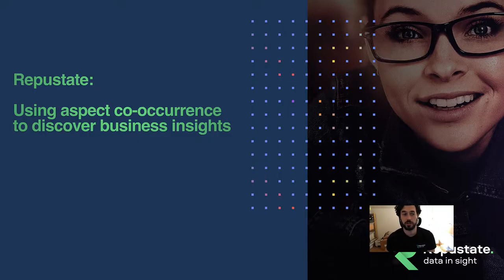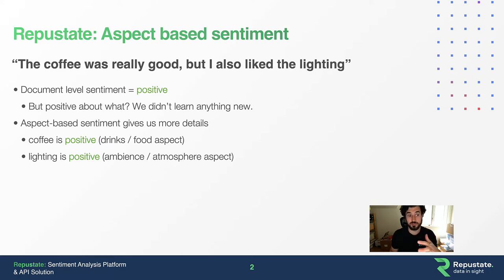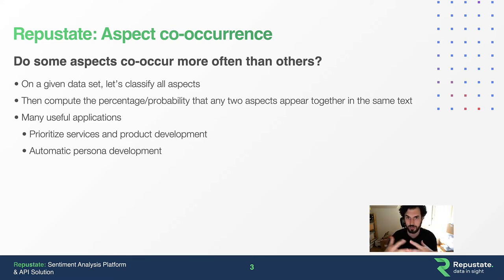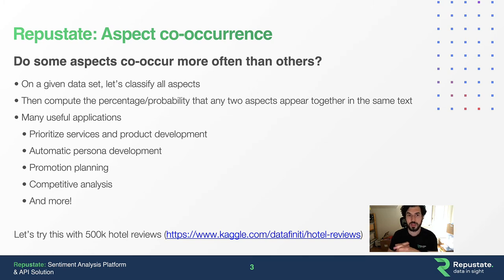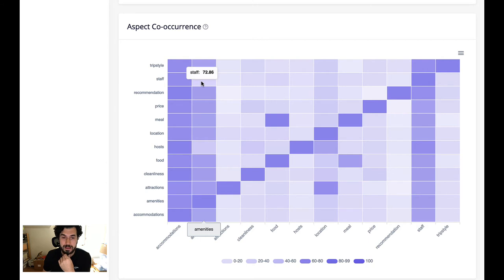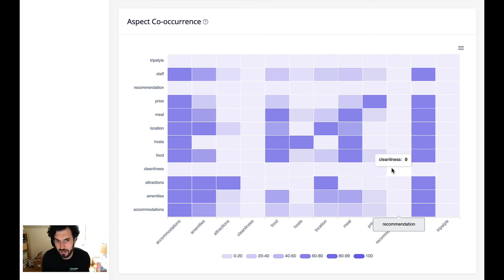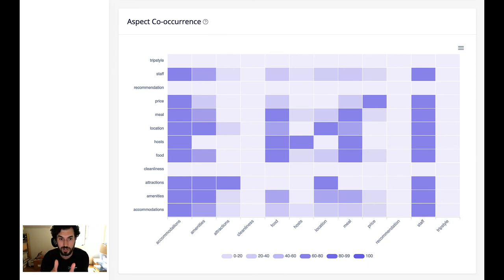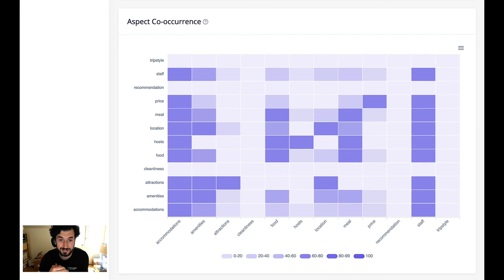Aspect Co-occurrence: Digging Deeper Into Aspect-based Sentiment Analysis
Aspect co-occurrence is a little different from standard aspect-based sentiment analysis. It involves taking aspect-based sentiment sets to find if some aspects co-occur more often than others. Co-occurrence means that two aspects appear together in a review. For example, if a large volume of reviews mention spas, alongside dining experience; then we can understand that people who use spas are also really interested in the dining experience.
To find aspect co-occurrence, we compute our aspects as normal, but then we would compute the percentage of the probability that any two aspects appear together in a given text block.

What are the benefits of evaluating Aspect co-occurrence:
1 - Prioritise services and product development
2 - Automatic persona development
3 - Promotion planning
4 - Competitive analysis

So there's really a lot of useful applications of this technology of this approach and why you want to compute this co-occurrence.